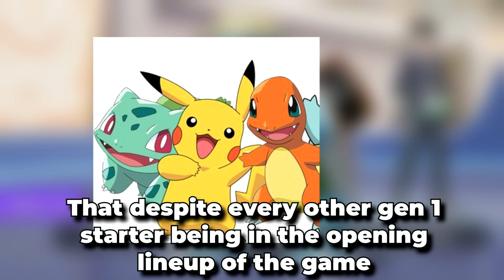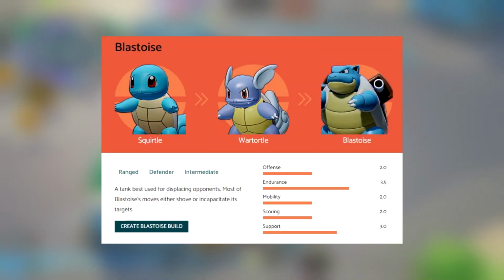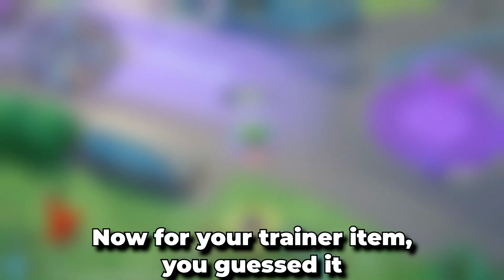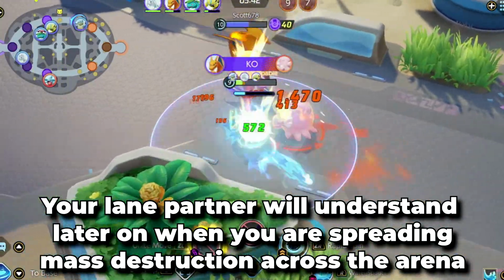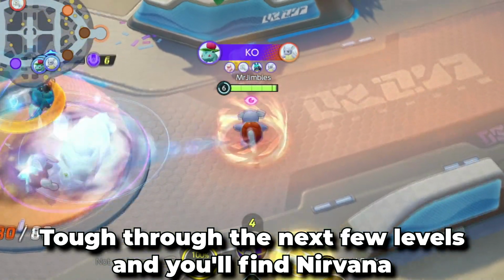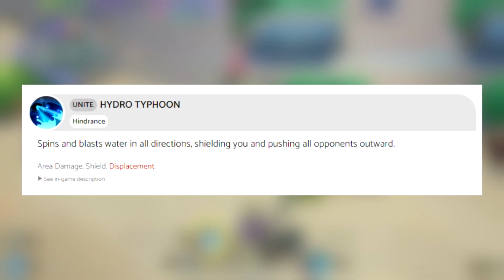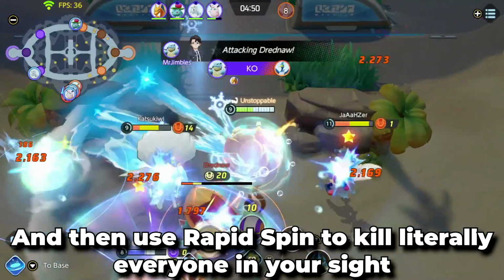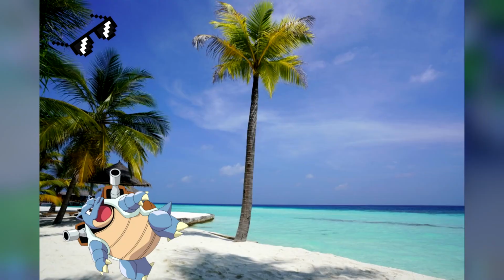A Trash Guide to Blastoise - Pokemon Unite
Where did the toxic stuff go? I went on a two week anger management course and became a better person(real answer under the cut)
Do you question why you aren't getting PHAT WINS in Pokemon Unite? Is your Blastoise game weak? Are you in a constant state of slightly most and heavily armed? Learn how to resolve these issues and more in this, the greatest(sorta) guide to Blastoise in Pokemon Unite known to mankind.

We had a couple weeks off between videos this time, I aim for at least one vid every two weeks but a short break got away from me. Back on it now!

These guides were formerly known as Toxic guides and honestly while it was funny for the first two videos I wasn’t vibing with the concept after doing it like three times. I hope everyone enjoys trash as much as I do!

Want more Jimbles in your Bimbles? Check out my Twitch every Sunday, Monday and Tuesday from 6PM GMT
We currently play Pokemon Unite every Tuesday and we often play with viewers!